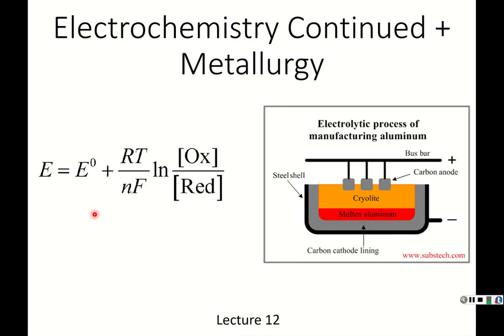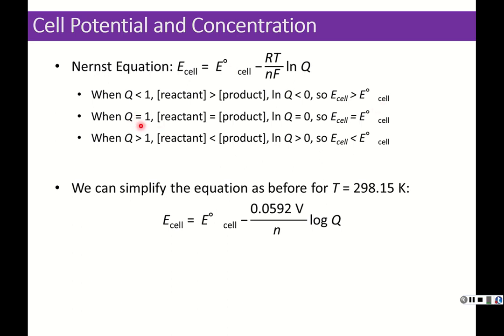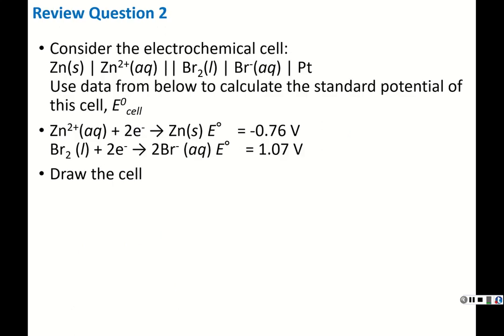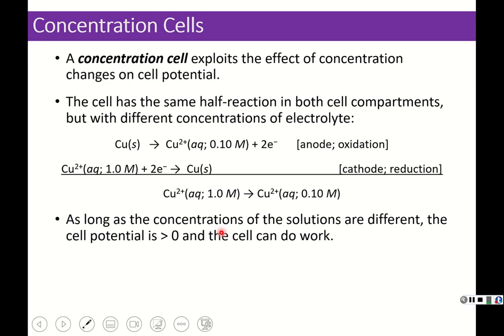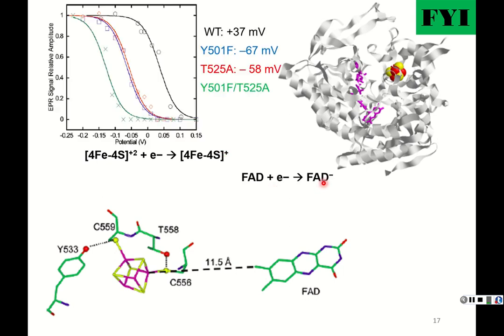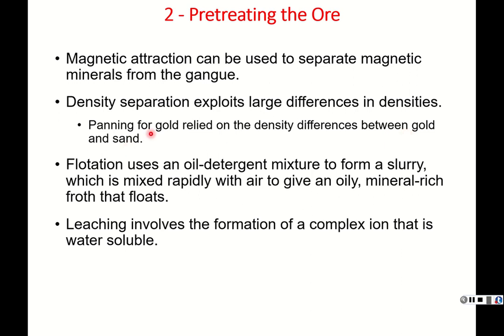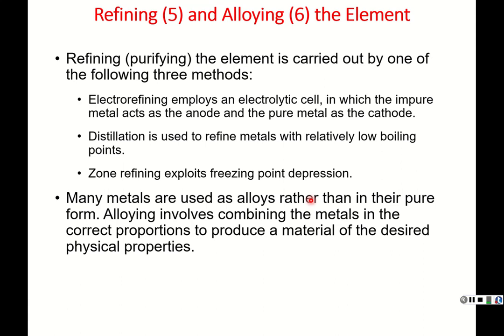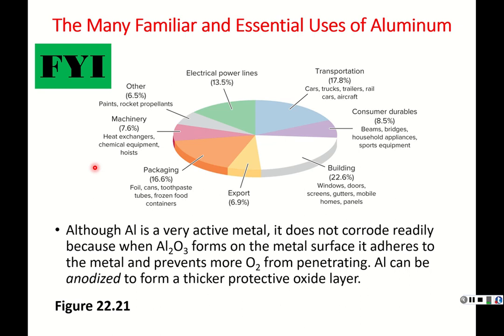Lecture 12 - Electrochemistry Continued and Metallurgy